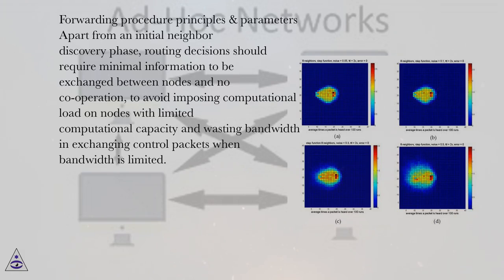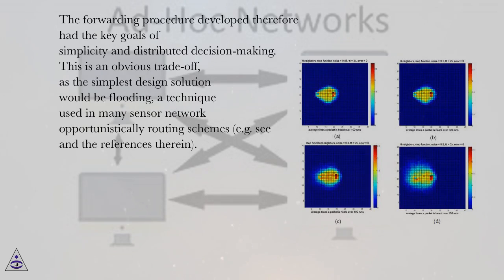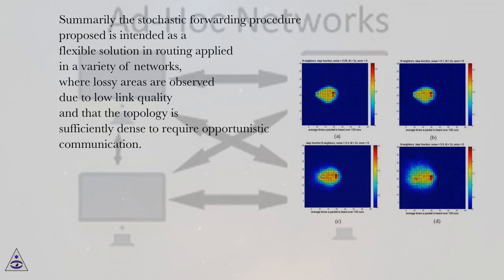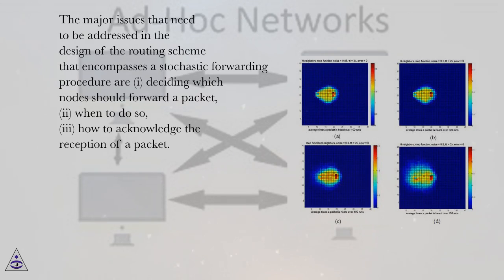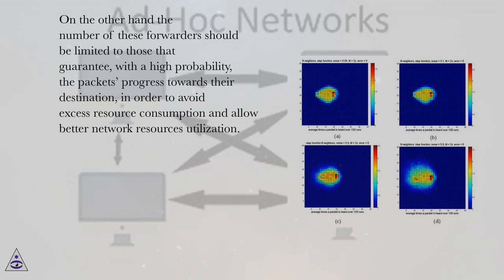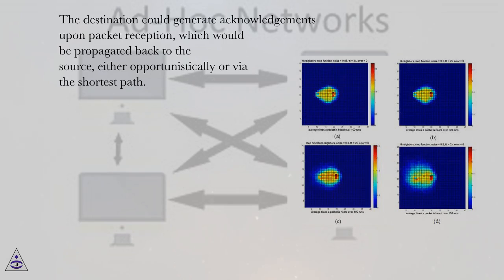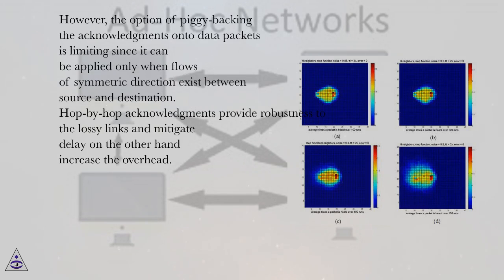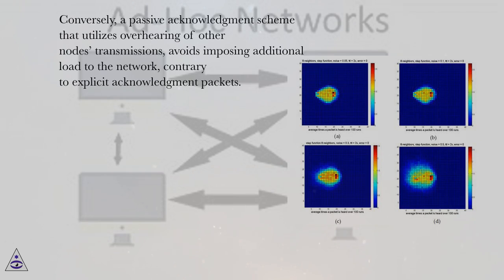Forwarding procedure principles &amp; parameters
Wireless Ad-Hoc Networks Online Course
Section: Probabilistic Routing in Opportunistic Ad Hoc Networks
Lesson: Forwarding procedure principles &amp; parameters
Wireless Ad-Hoc Networks.
Introduction
Routing packets in multi-hop ad hoc wireless networks poses a great challenge mainly due to the unreliability of the wireless links and the inherent interference of the wireless medium. Due to these characteristics, traditional wired routing schemes that select the best path towards a destination and forward the packet to a specific next hop, have proven ill-suited for networks utilizing the wireless medium and relying on lossy broadcast links. Lately, a new routing paradigm, namely opportunistic routing, has been proposed to cope with unreliable transmissions by taking advantage of the broadcast nature and spatial diversity of the wireless medium .
Opportunistic routing constitutes a new routing paradigm leveraging the nodes' ability to overhear a broadcast packet. Its core difference from traditional routing schemes in that forwarders can be selected from the group of recipients of the packet even after its transmission, hence there is no hard commitment to a predetermined path. This flexibility enables opportunistic routing to combine multiple weak links to create a reliable route, as well as to exploit unexpectedly long transmissions. The added forwarding reliability in transmission reduces the retransmission cost, which in turn improves the throughput and energy efficiency
Proposed opportunistic protocols demonstrate a lack of concrete understanding of the way key wireless networking primitives and design decisions affect the performance of an opportunistic routing scheme. As a result, it is unclear to which extent the improved performance of these protocols owes to their opportunistic design and to which extent it is affected by other design features that can also be applied to traditional routing schemes. Opportunistic protocols which decide on forwarders in a centralized manner require the exchange of node coordination messages, leading to high overhead and increased resource consumption. Furthermore they require global knowledge of the topology which makes them prone to poor performance in the event of misinformation.
On the other hand, localized probabilistic forwarding decision protocols, which have been designed mostly for use in sensor networks, have to trade high performance for robustness and simplicity. In fact some of them partly rely on flooding techniques, thus demonstrating a percolation behavior, which leads to unnecessary transmissions .
In designing of an opportunistic routing scheme, there are two key design decisions. Firstly, how node receiving a packet should decide to forward or not. Secondly, provided that a node has decided to relay a packet, based on some metric, when is the most appropriate time to do so. Here, using a simulation framework, we examine how the forwarding decisions and transmission timing affect performance and under which channel error conditions and topology density it is beneficial to use opportunistic routing instead of traditional routing. Furthermore, we develop an opportunistic forwarding scheme, whose parameters can be tuned to allow for low resource consumption and high delay performance, while being robust to misinformation. We provide evidence which confirms that the suggested protocol supports multiple flows in a network, a weakness of existing early demonstrated solutions in the literature. Finally, to evaluate the scheme, and the role of the wireless primitives in forwarding, we provide comparisons to single-path routing and two opportunistic routing protocols, SOAR and Directed Transmission. Our simulation results, under various channel error and misinformation conditions, demonstrate that the proposed routing protocol outperforms both SOAR which uses a centralized scheme for forwarding decision-making and Directed Transmission which, designed for sensor networks, is distributed using only local information.